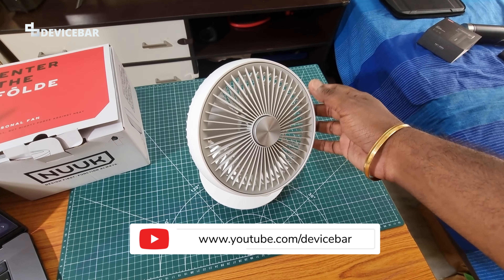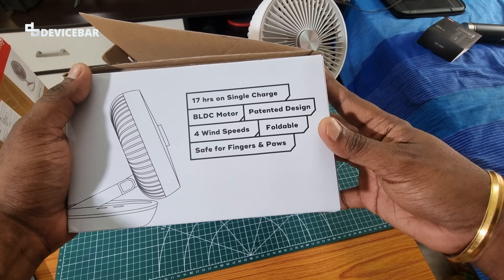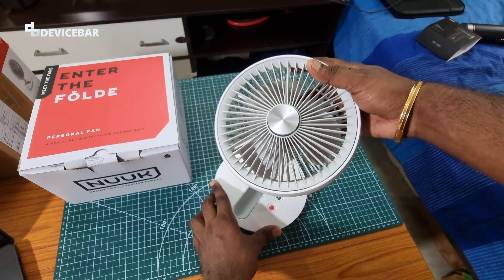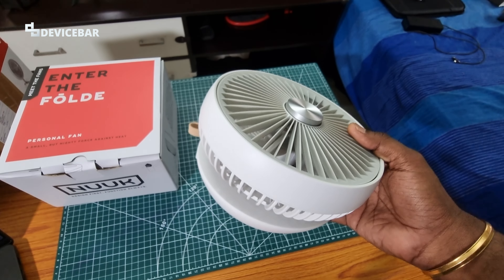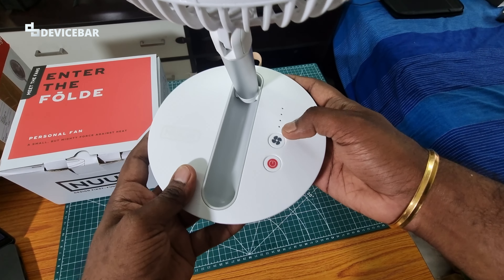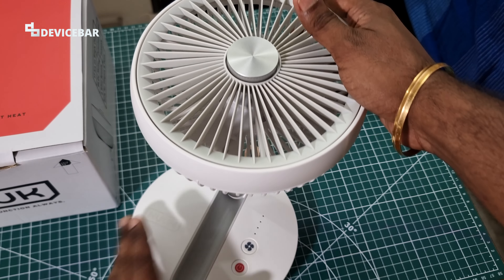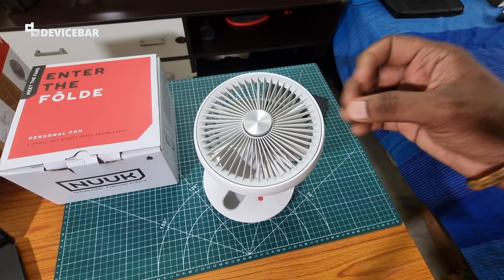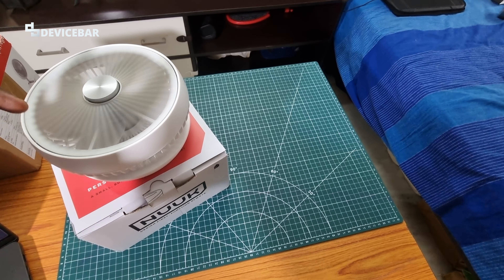NUUK FŌLDE Cordless & Rechargeable Desk Fan Review: Best Looking & Battery Portable Fan?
Here is our review of NUUK FŌLDE Desk Fan. You can watch this before buying!